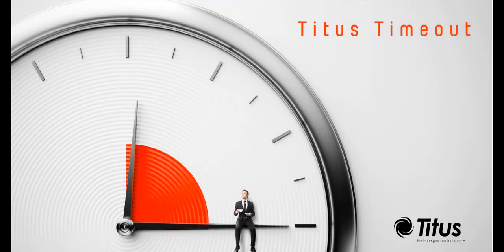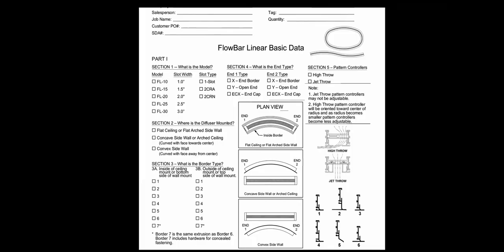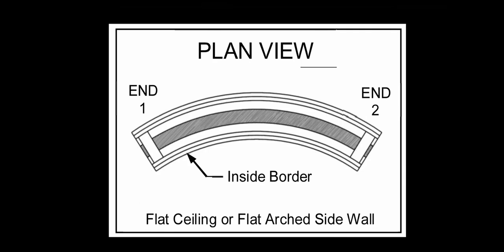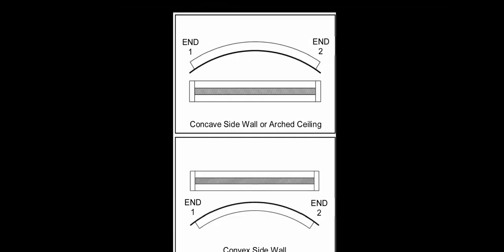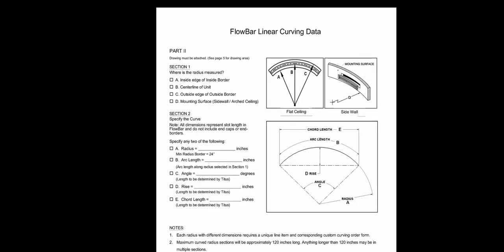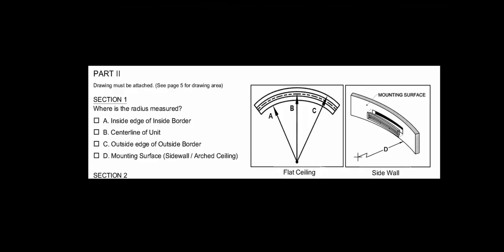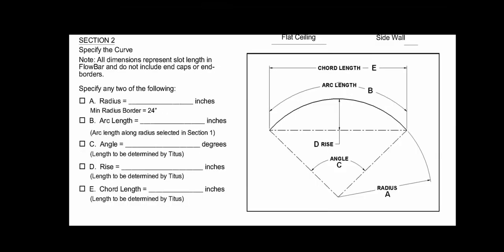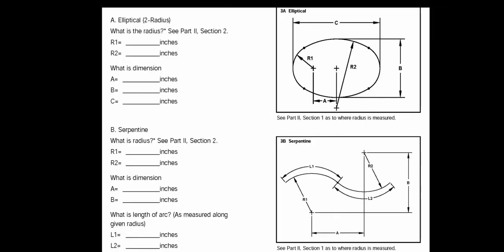Titus Timeout Podcast - Ordering Curved Linear Diffusers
This weeks podcast focuses on ordering curved linear diffusers